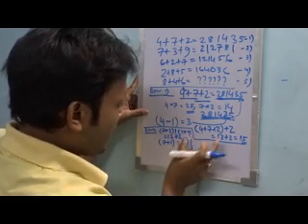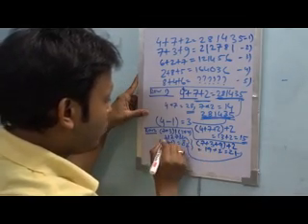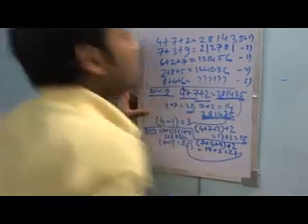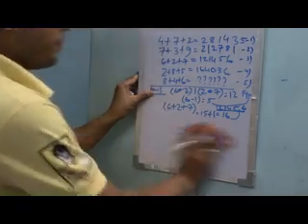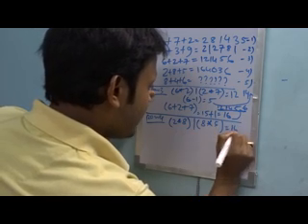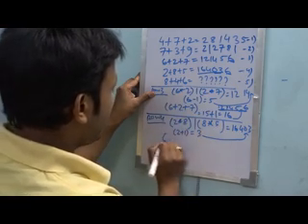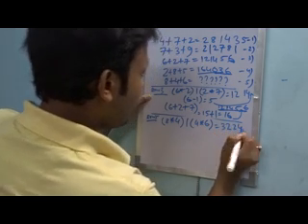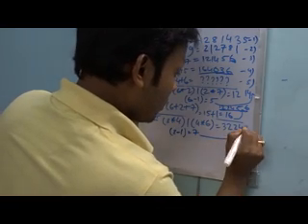Number Puzzle Video Tricks For IBPS, IAS | Numerical Analysis | Puzzle Solving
- Number puzzle and logical analysis tricks and solution video for job seekers, students who are appearing for upcoming tough competitive exams and other corporate jobs interviews.